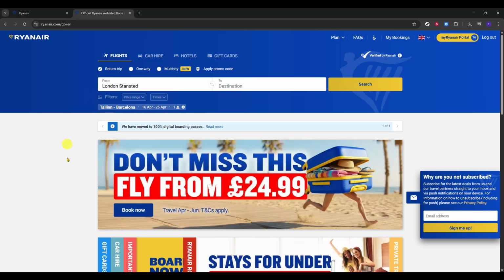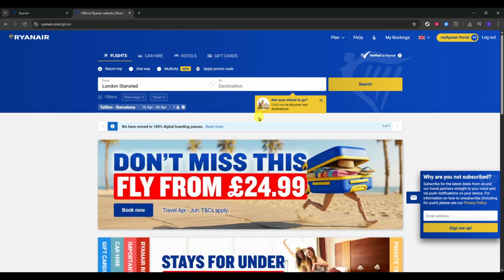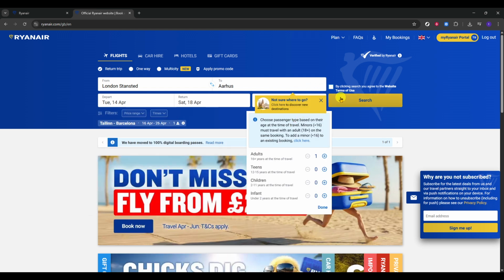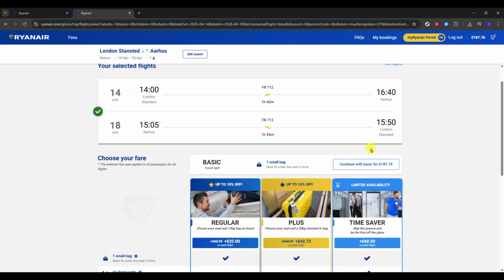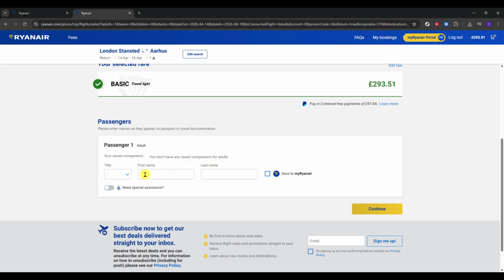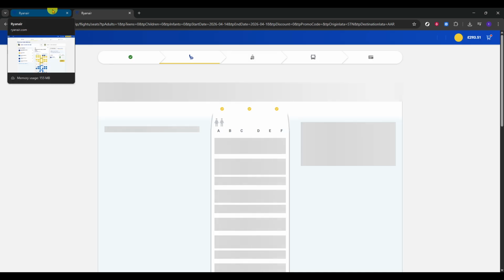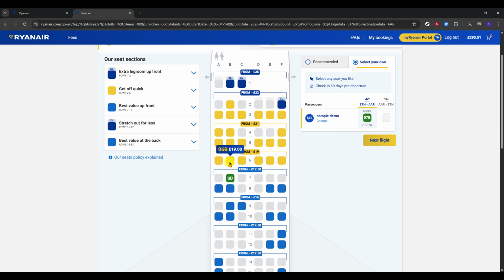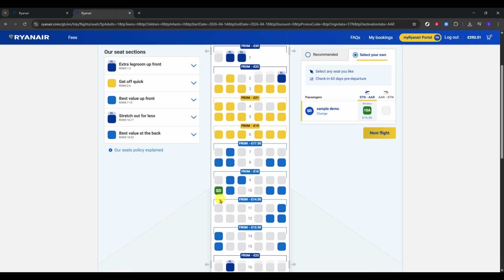How To Change Seats On Ryanair Flight (2026) (Best Method)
In this video, I’ll show you how to change seats on a Ryanair flight quickly and easily. This simple guide covers how to access your booking, use the Ryanair seat selection feature, and choose or upgrade your seat after booking. You’ll also learn about seating options, possible fees, and tips to get the best seat for your trip. If you want to adjust your seat without stress, this Ryanair tutorial will help you in 2026.